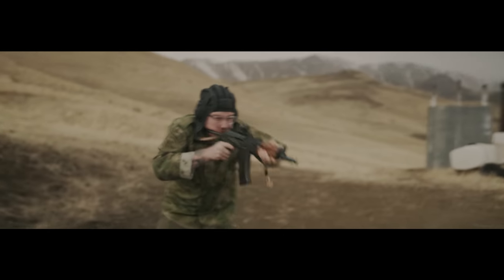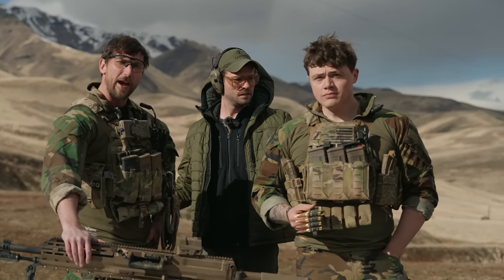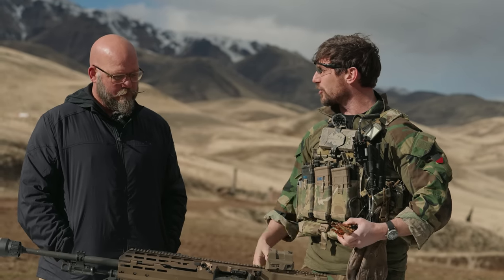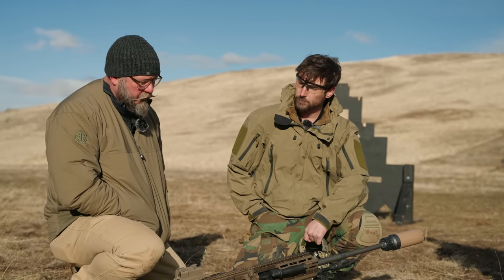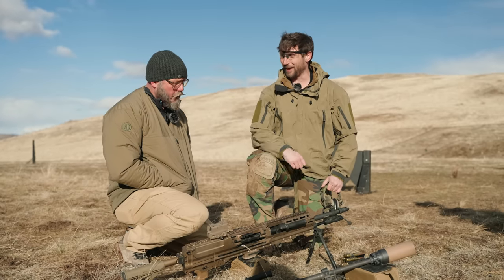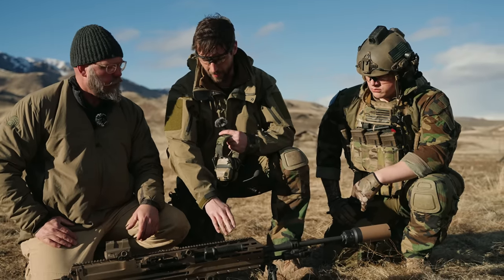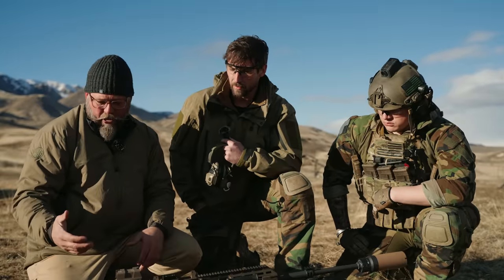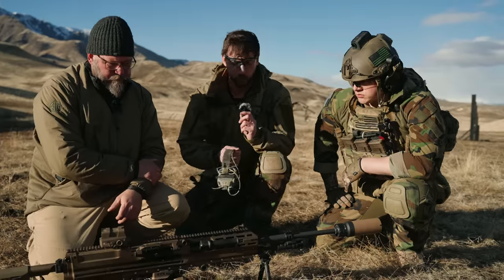Will This Be Replacing The US Army’s 50 CAL?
The M338 is currently in competition to replace several different weapon systems for both SOCOM and the US Army. And although it’s still early it is a real treat to be able to get some hands on time with this prototype MMG.